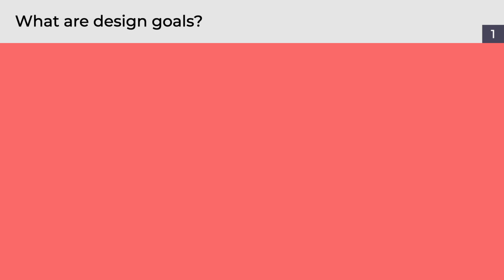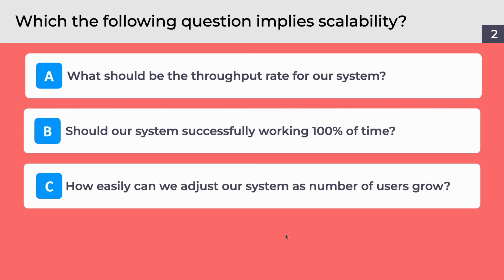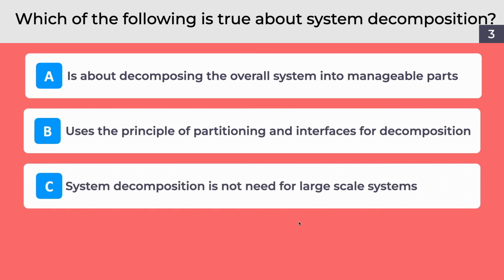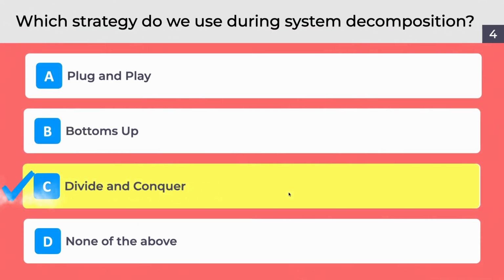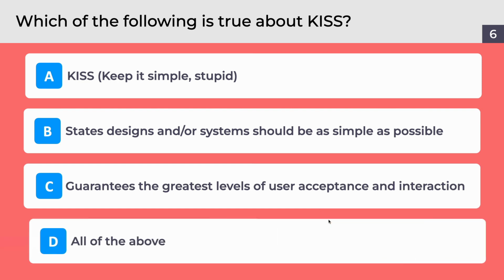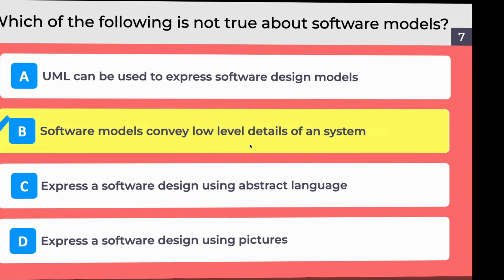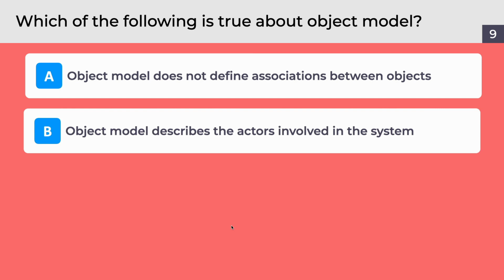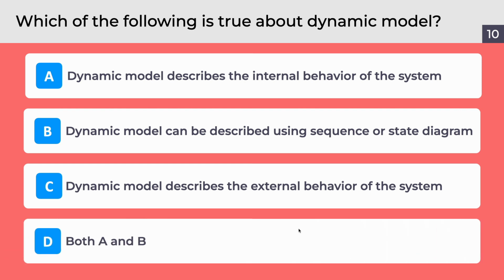Test your knowledge about System Design Methodology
The System Design Series is a comprehensive guide that helps you learn and master the art of system design.  The guide focuses on building scalable distributed systems. The guide provides the basic knowhow about the various components used in system design and going to cover advanced topics.

This series is an essential resource for senior software engineers that want to improve their knowledge and be better at building robust solutions and architecture. Further, this guide also provide system designs for real world systems to put the knowledge in practice and can also help you prepare for system design interviews